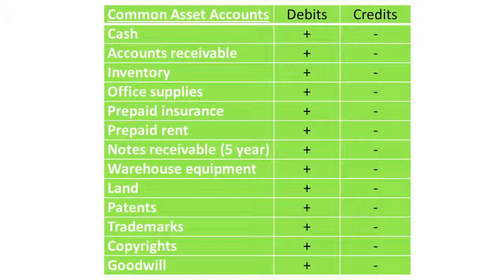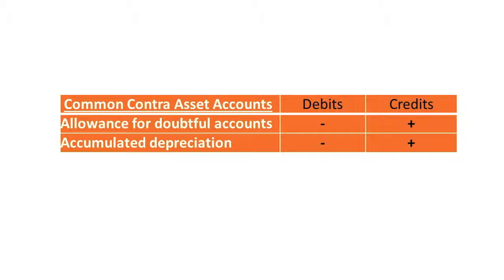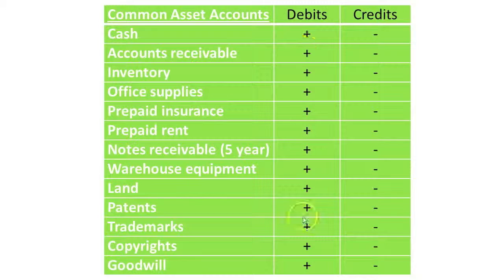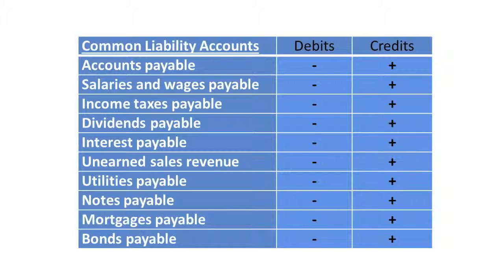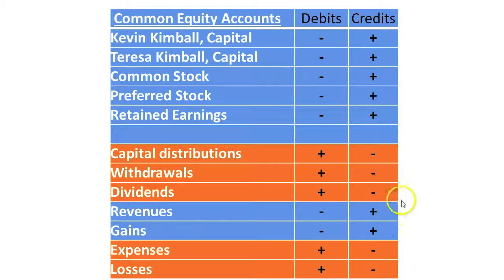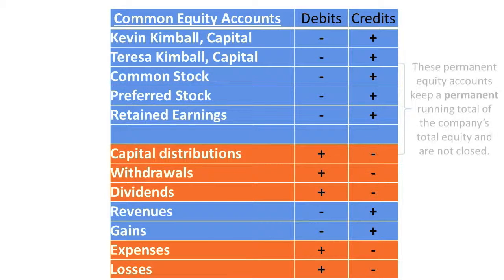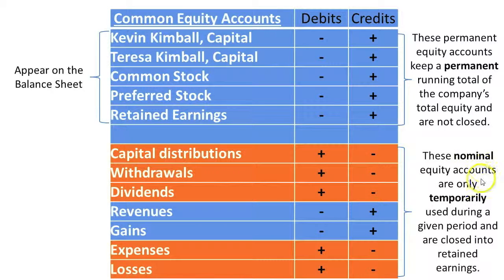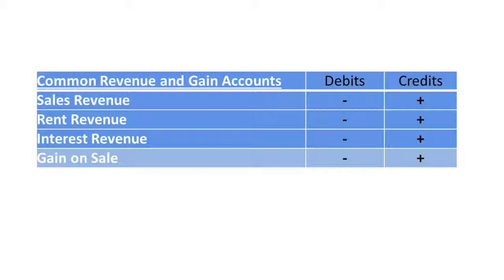What are Debits and Credits - Slides 8-14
This video is one of several videos discussing 14 different PowerPoint slides on the topic "What are Debits and Credits?"  The full video set is provided in a playlist titled "What are Debits and Credits?", but I have also compiled all slide-specific videos into one single video titled "What are Debits and Credits? - Slides 1-14".